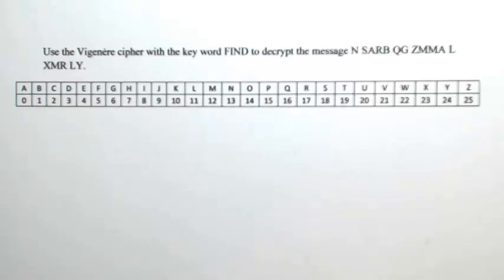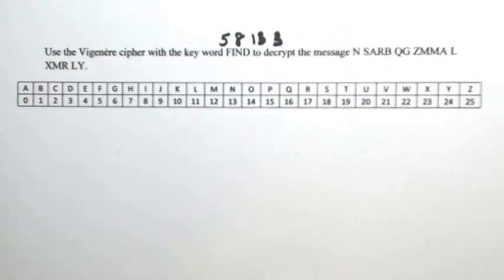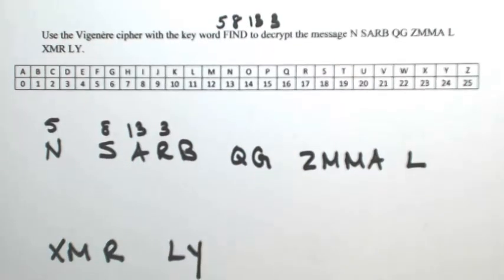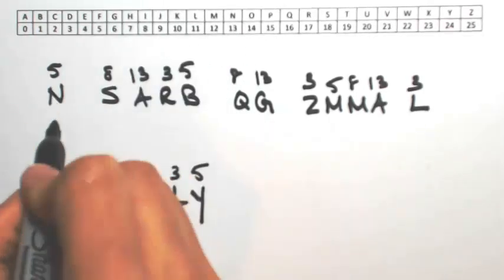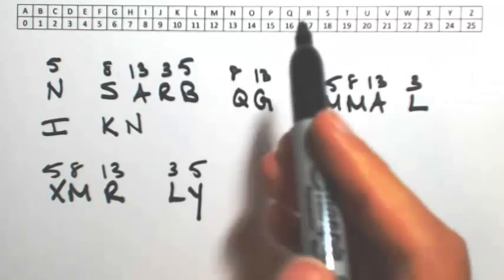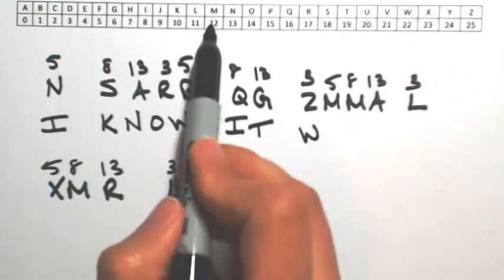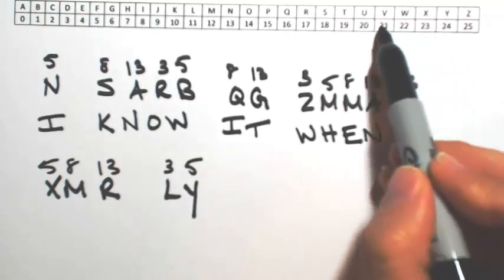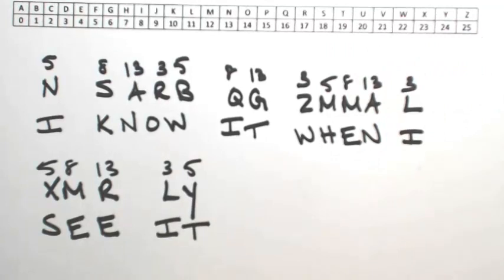Vigenere Cipher 2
Use the Vigenėre cipher with the key word FIND to decrypt the message N SARB QG ZMMA L XMR LY.